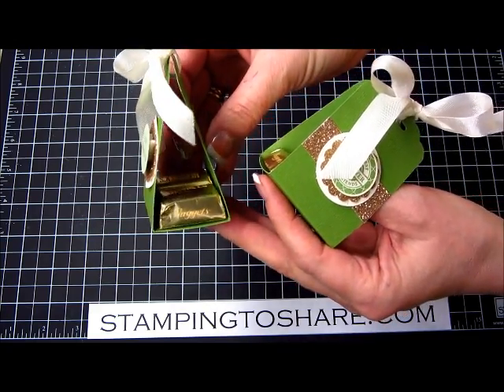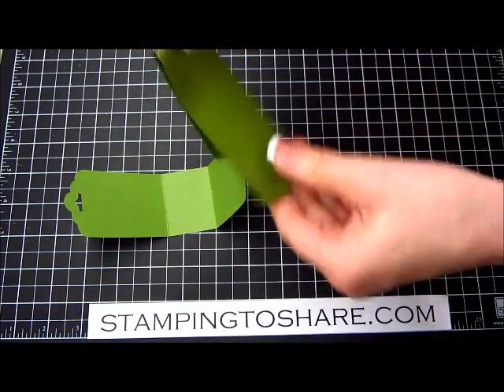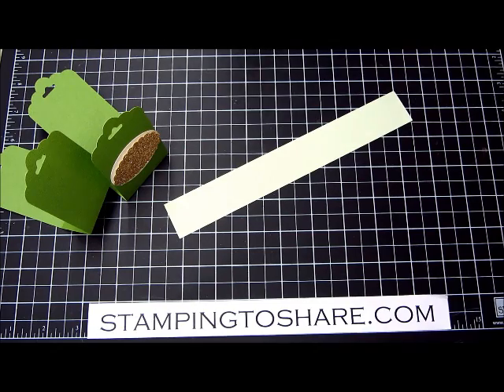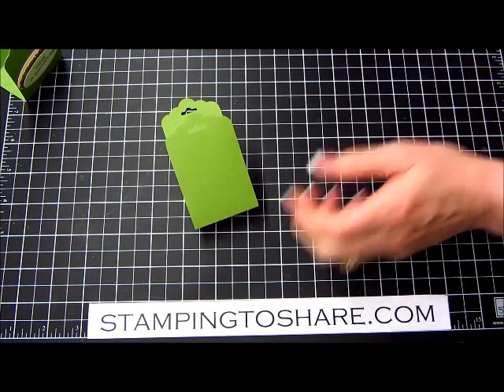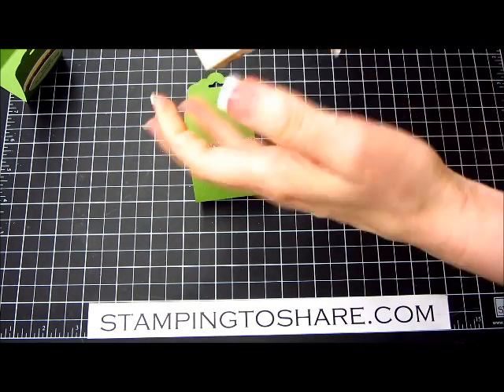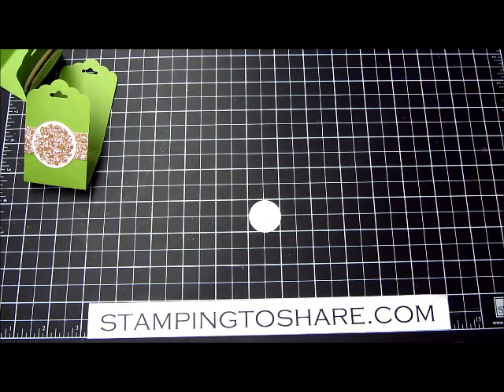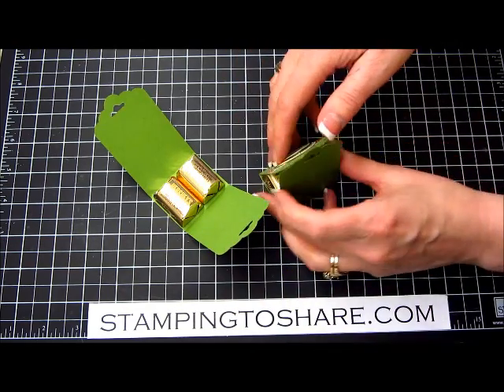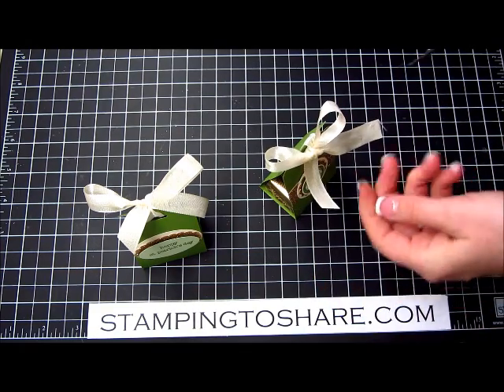Scalloped Tag Topper Treat Holders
Learn how to make these cute Treat Holders using the Scalloped Tag Topper Punch.